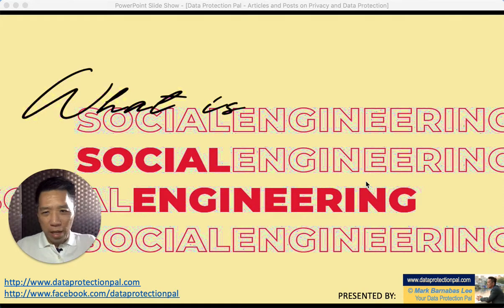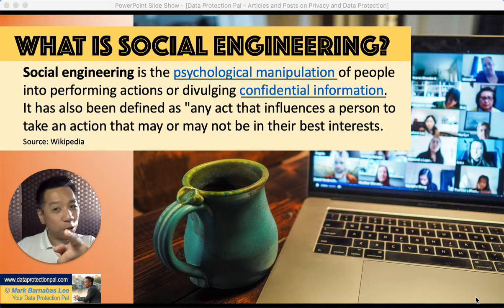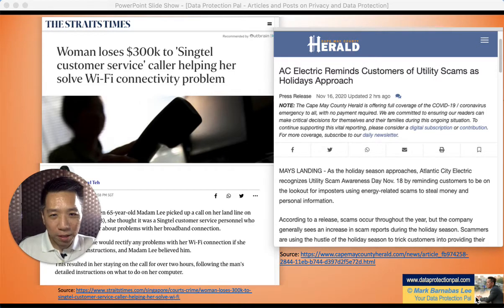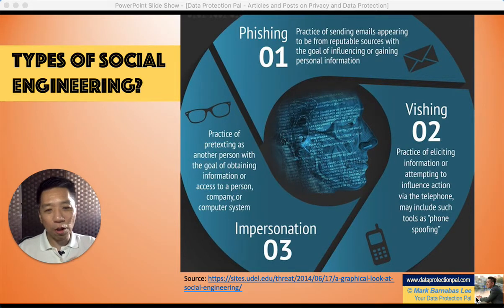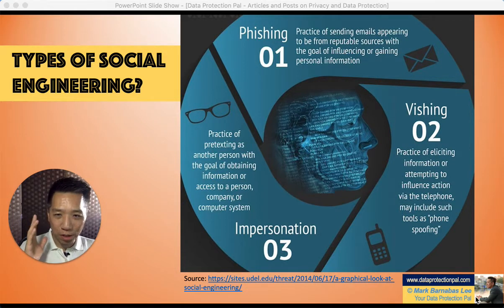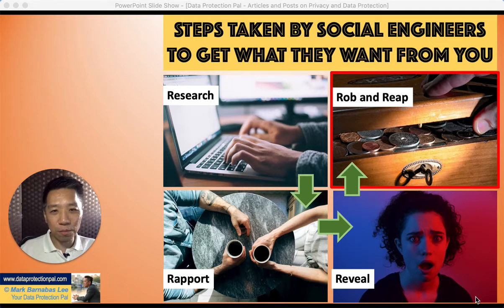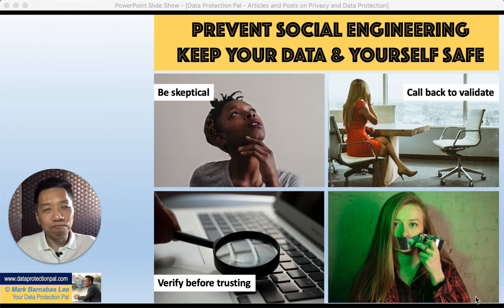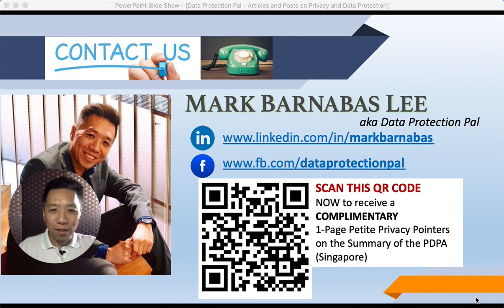What is Social Engineering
There has been a rise of scams with the improvements in technology and greater use of the Internet. However, there are hackers that hack without any technology, they use Social Engineering.

Understand the dangers of it, how is done so that you can spot it and finally tips to protect yourself for this new evil...

Mark Barnabas Lee
Your Data Protection Pal
(First Game to Educate on Cyber Hygiene and Data Protection)